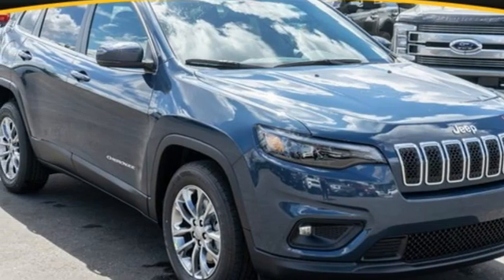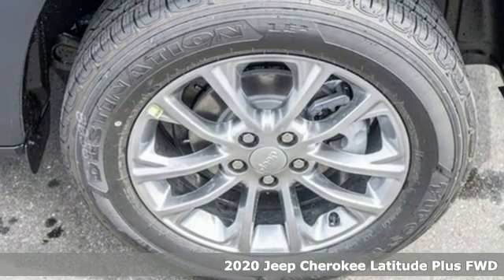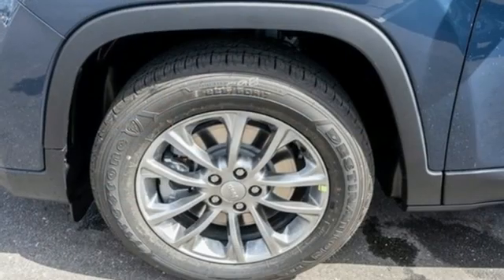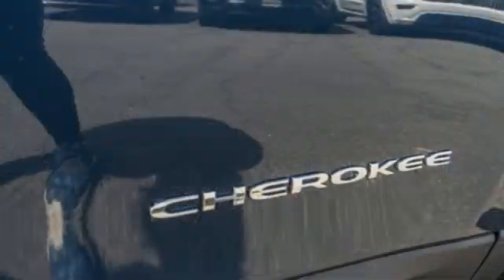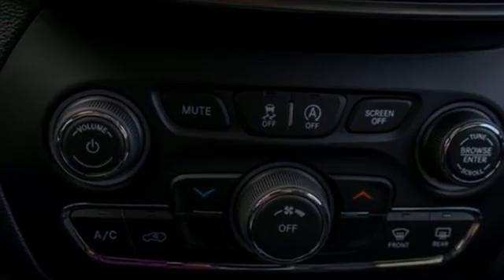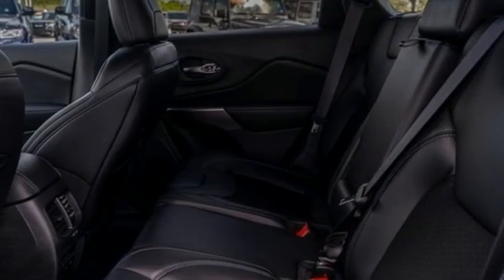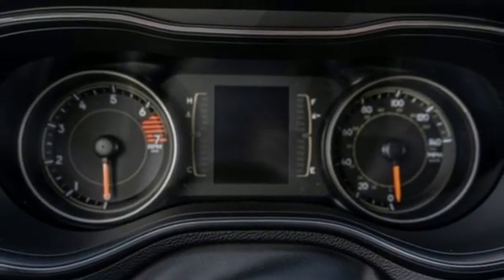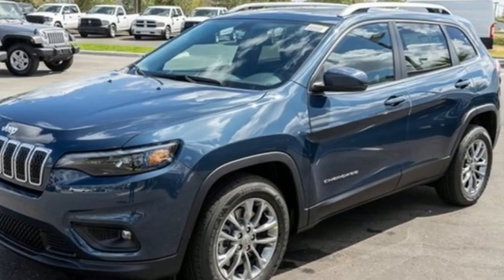New 2020 Jeep Cherokee Clermont, FL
Year: 2020
Make: Jeep
Model: Cherokee
Trim: Latitude Plus
Engine: 2.4L I4
Transmission: 9-Speed 948TE Automatic
Color: Blue
Interior: Black
Stock #: LD616363
VIN: 1C4PJLLB3LD616363
Slate Blue Pearlcoat 2020 Jeep Cherokee Latitude Plus FWD 9-Speed 948TE Automatic 2.4L I4brbrbrTO KEEP YOU SAFE, WE DELIVER!brbrBUY ONLINE-TEXT-EMAIL-CHAT-PHONE AND WE WILL DELIVER YOUR NEXT VEHICLE TO YOUR DOOR!brbrFROM OUR SALES FLOOR TO YOUR DOOR!brbrIT'S THAT EASY!brbr22/31 City/Highway MPGbrbrbrHere at Napleton Chrysler/Jeep/Dodge/RAM in Clermont, we care about you and want to do all we can to earn your business. Stop by anytime at 15859 State Road 50, Clermont, FL 34711, or give us a call at , if you have any questions, concerns or comments. From everyone at our Clermont, FL, new and used car dealership, we look forward to leaving you the most satisfied auto customer possible. Some customers may not qualify for all rebates listed, see dealer for details. Price includes: $1000 - Southeast Chrysler Capital 2020 Bonus Cash SECL5. Exp. 08/03/2020 $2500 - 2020 National Retail Consumer Cash 20CL1. Exp. 08/03/2020 $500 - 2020 Bonus Cash 20CLA. Exp. 08/03/2020 $750 - Chrysler Capital 2020 Bonus Cash 20CL5. Exp. 08/03/2020

Address:
15859 State Road 50